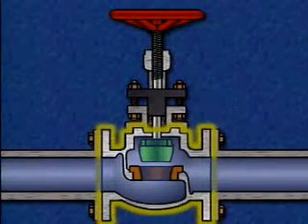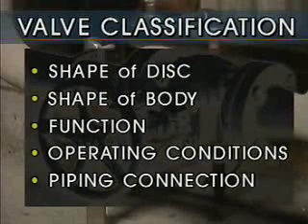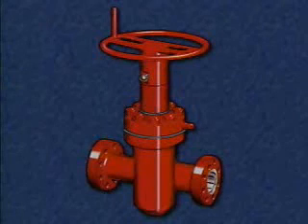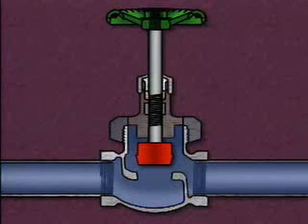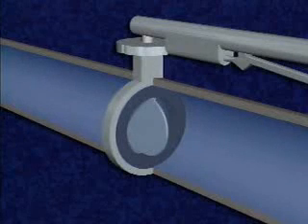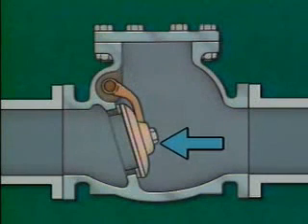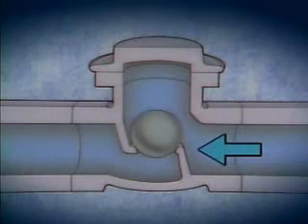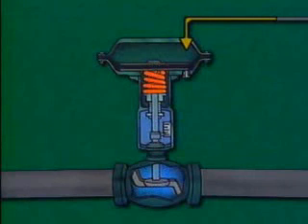Valve types and operation